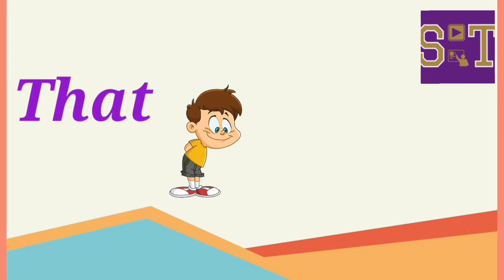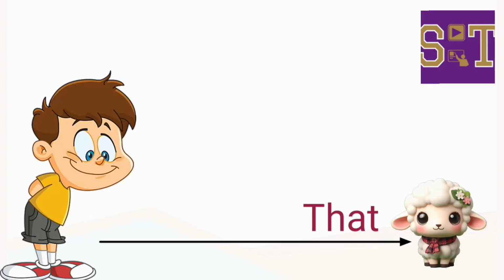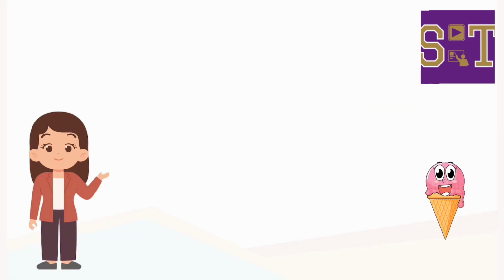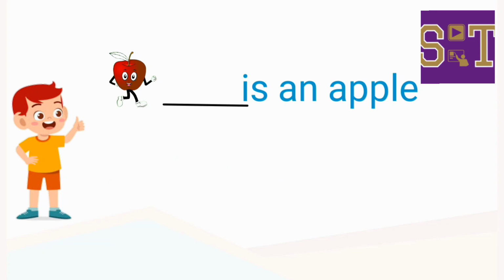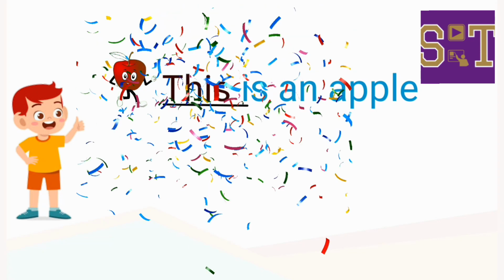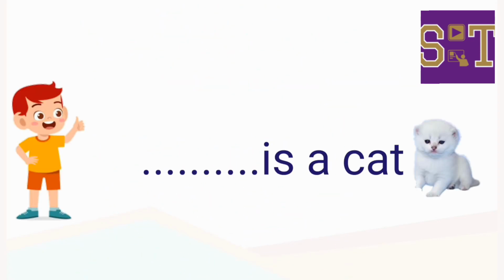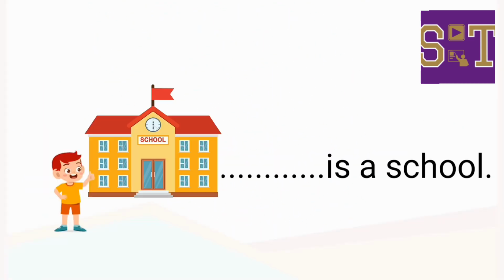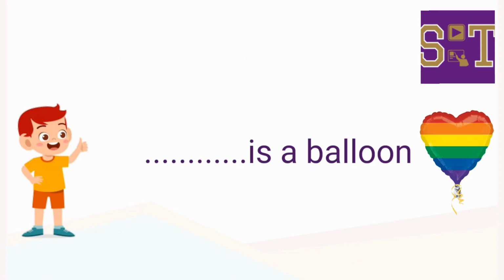This That | Where use this that | Master the uses of "this" and "that" in English with simple tips!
This That | use of this and that in english grammar | when to use this and that.
"This" and "that" are two common pronouns and determiners in English, but they can be tricky to use correctly. In this video, you'll learn the difference between "this" and "that," and how to use them in your writing and speech. You'll also learn some simple tips for avoiding common mistakes.

By the end of this video, you'll be able to use "this" and "that" with confidence, and your English grammar will be more accurate.

uses of this and that
English grammar
this
that
pronouns
"this" and "that"
अंग्रेजी में "यह" और "वह" का उपयोग
penggunaan kata "this" and "that" dalam bahasa inggris
استخدامات "هذا" و"ذاك" في اللغة الإنجليزية "this" and "that"
paggamit ng "this" and "that" sa ingles
Verwendung von "this“ und "that“ im Englischen
영어로 "this" and "that" 의 용법